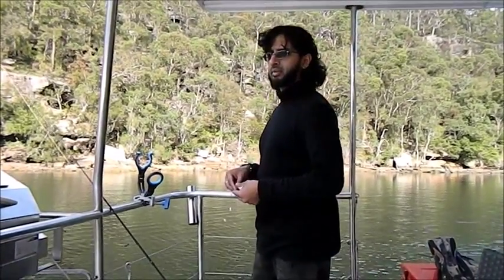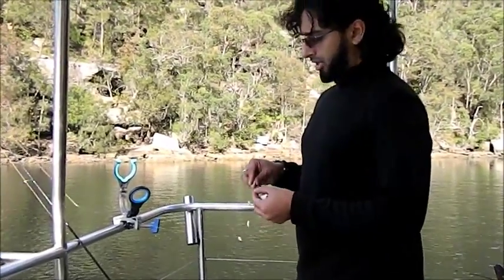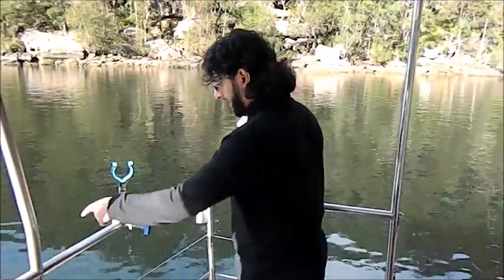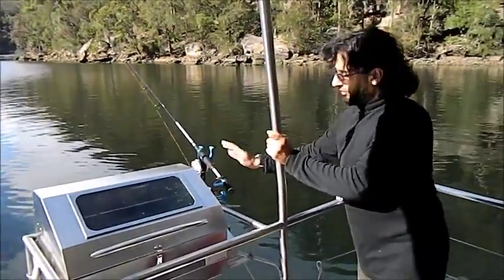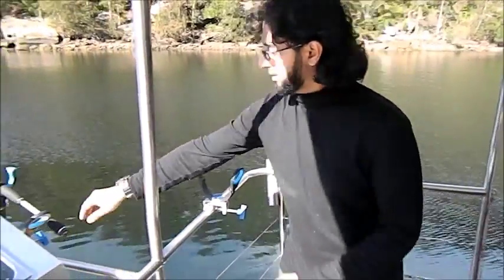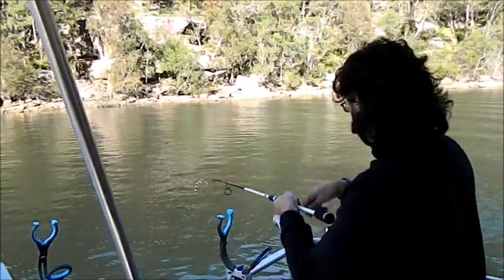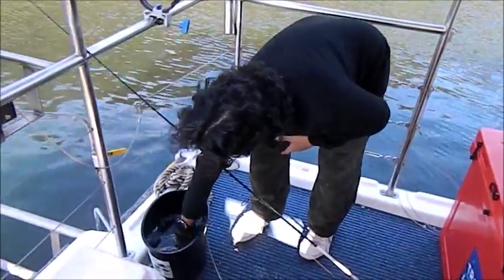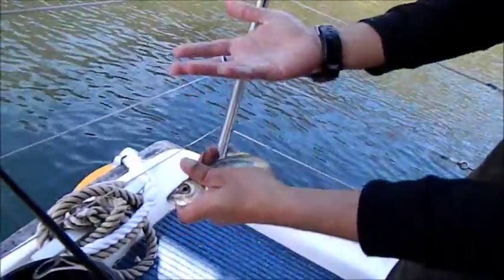Yellowtail Scad (yakka) Fishing Sydney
One of the most versatile bait fishes found on the eastern sea board of Australia, the Yellowtail Scad (also known as the yakka because of their hardiness as a bait fish) is excellent as a live, filleted, striped or butterfly bait. They will remain alive for hours on a hook and not many large fish will resist the temptation to scoff them down. They are also a good table fish being from the mackerel family and their slightly oily flesh lends to many a delicious recipe. A slow but steady flow of burley is the key to catching them.